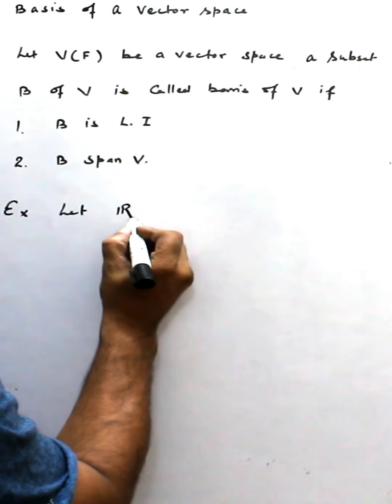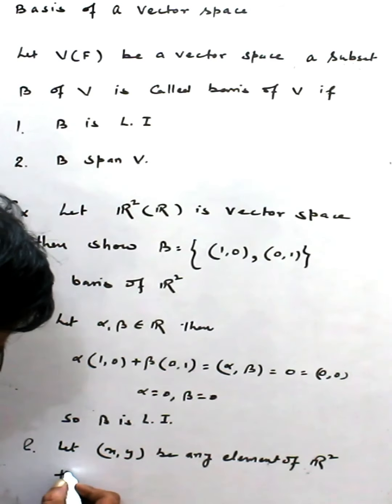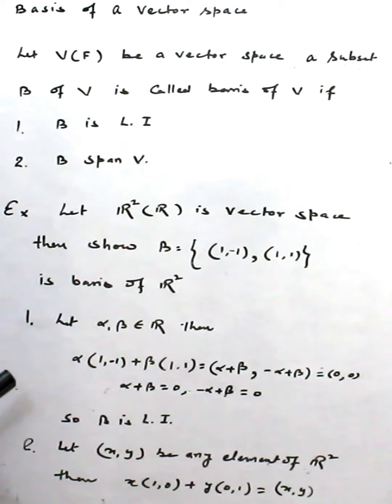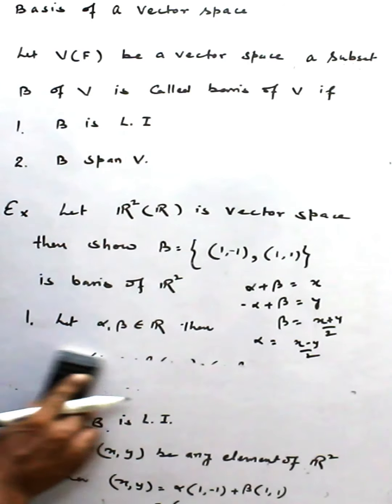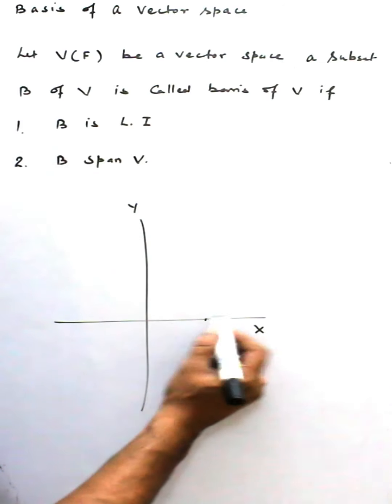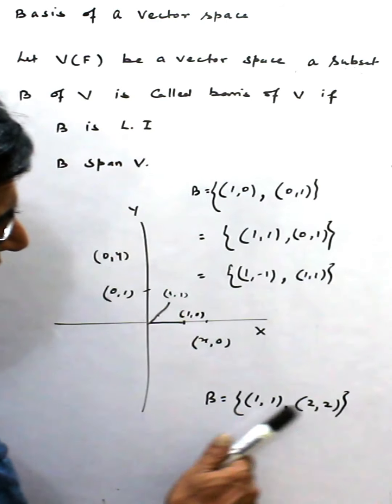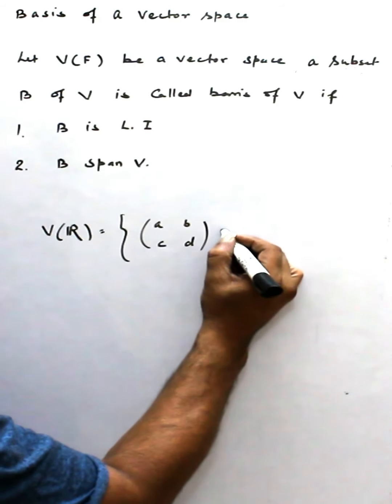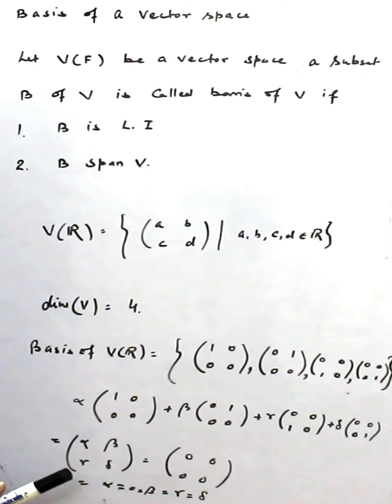Basis of vector space